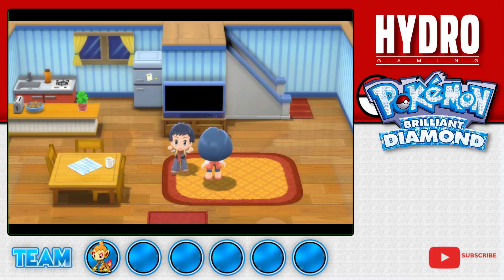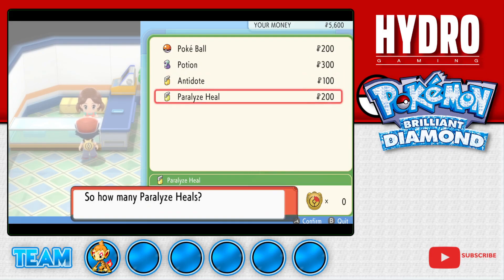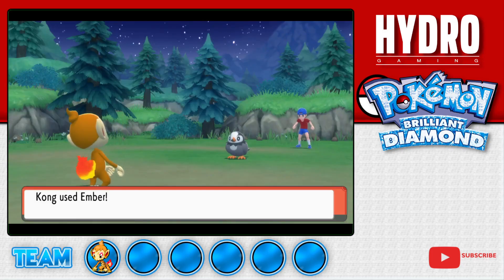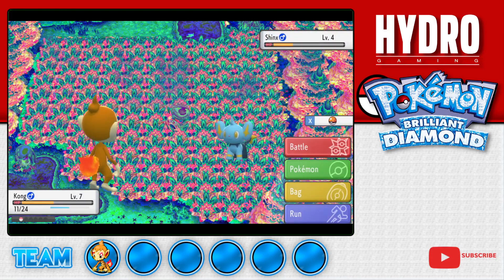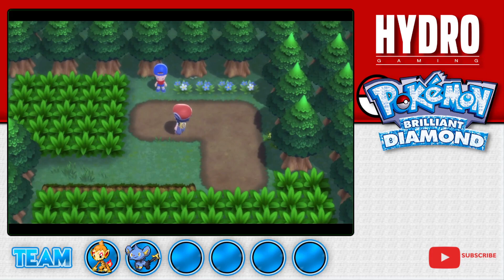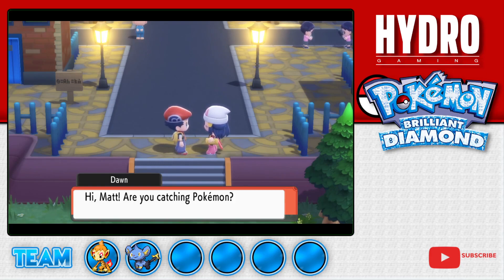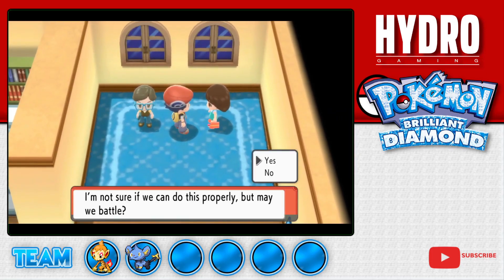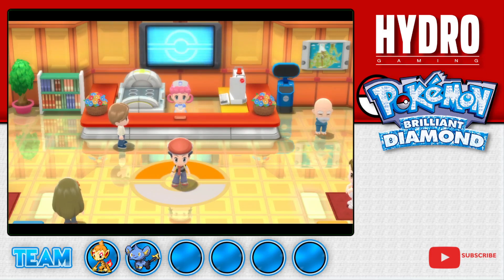Pokémon Brilliant Diamond | Shining Pearl Let's Play Episode 2: Living the Jubi "life"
Welcome to episode 2 in our Let's Play of Pokémon Brilliant Diamond and Shining Pearl! In today's episode we finally reach Jubilife city and start off by visiting the trainer school! Let's go!